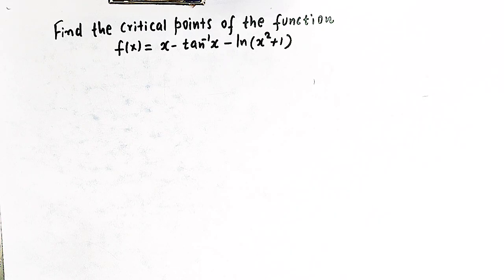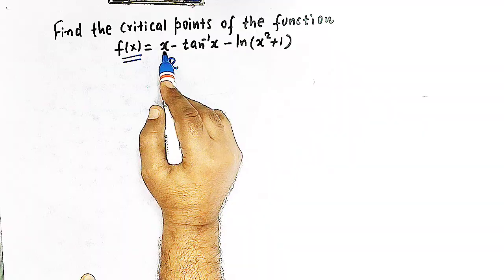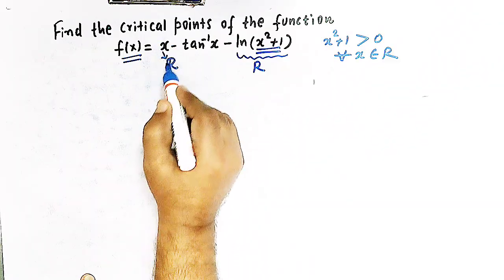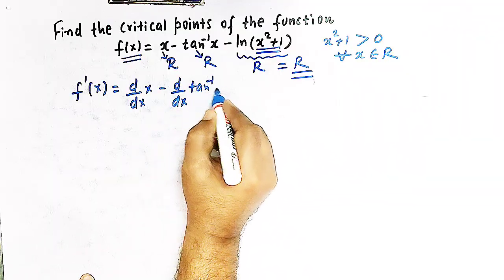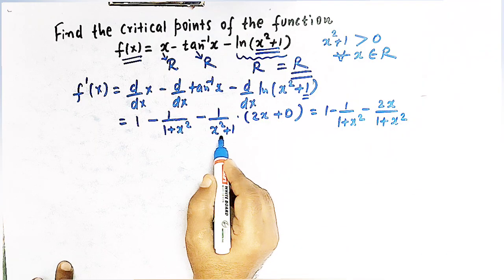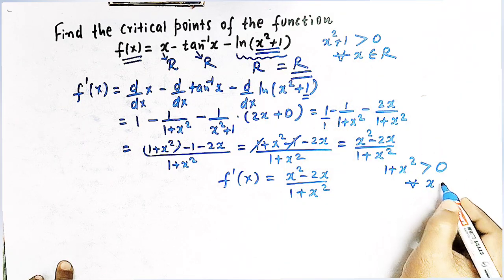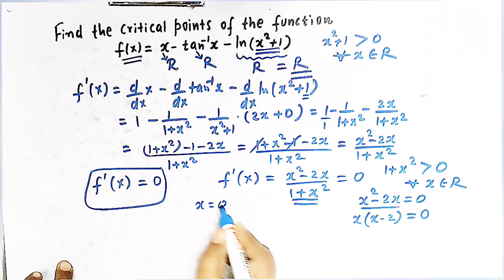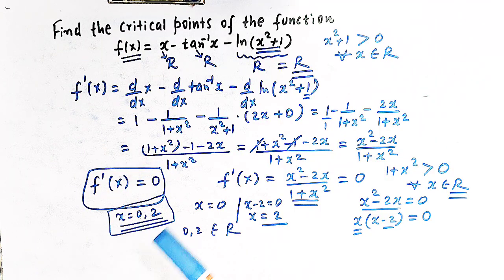|| Critical points of a function ||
How to find the critical points of a function.